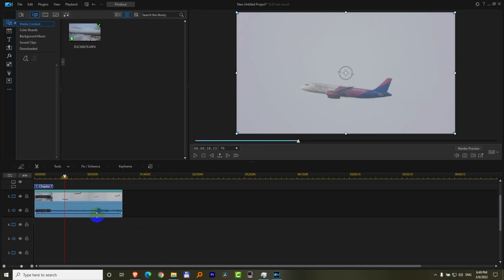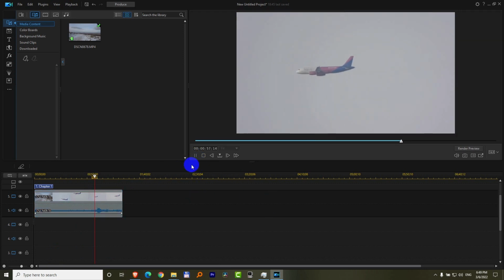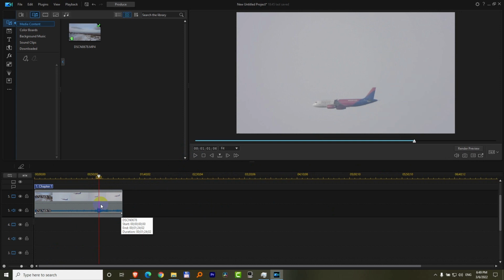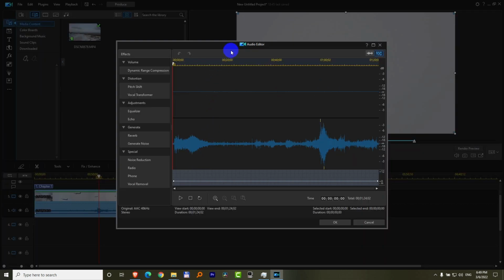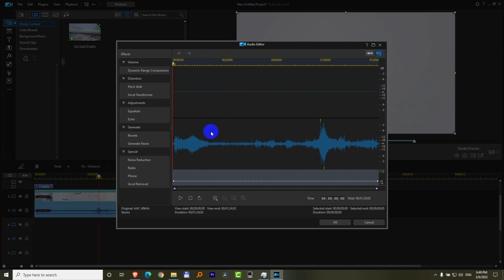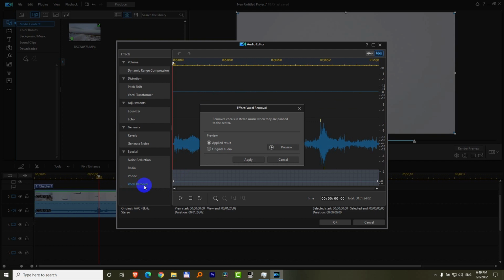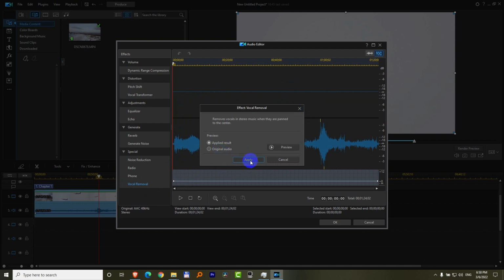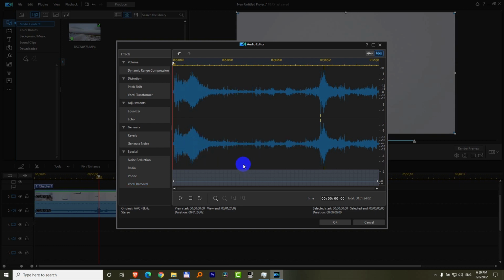How to have sound in both Left & Right speakers (Power Director, External microphone, Dual-Mono)